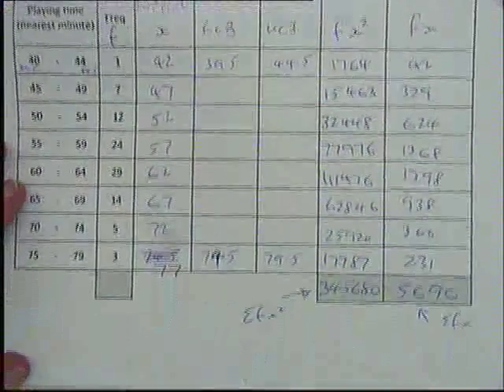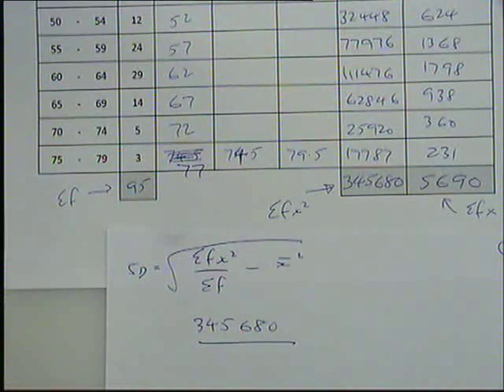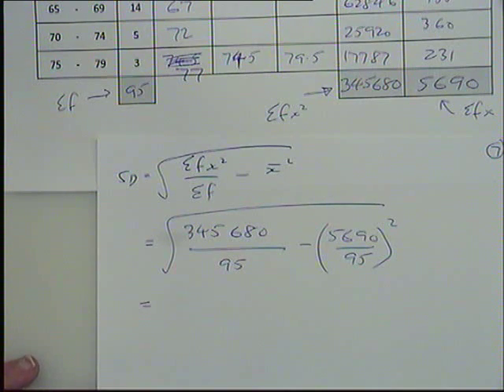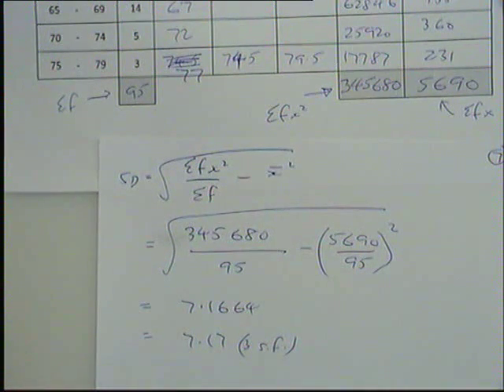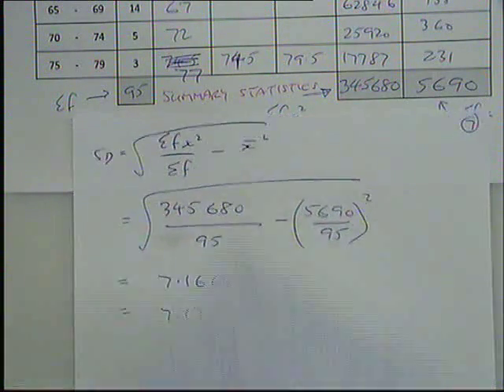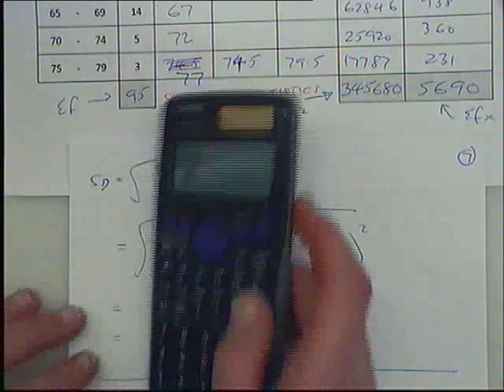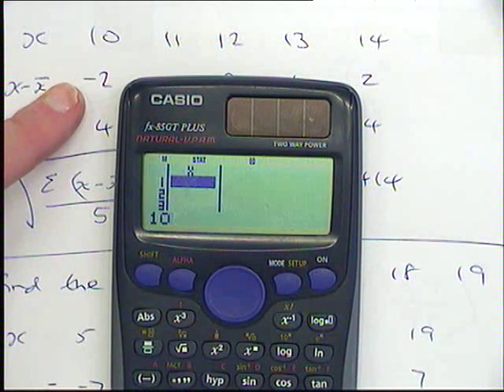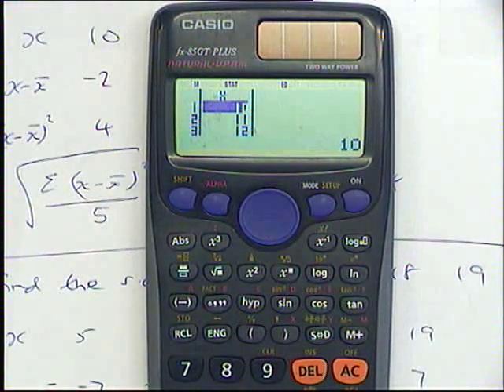Measures of spread Standard deviation Part 4 12B 20151216